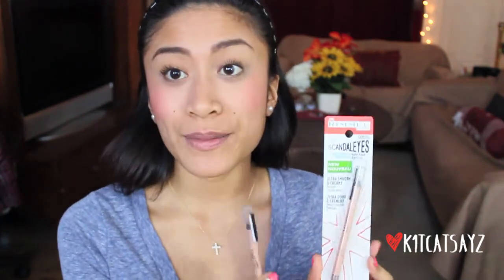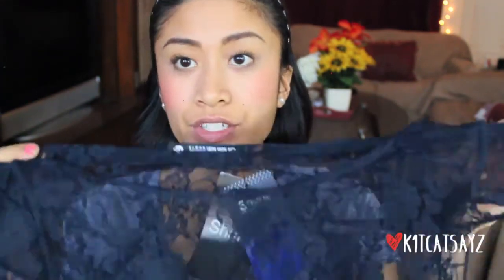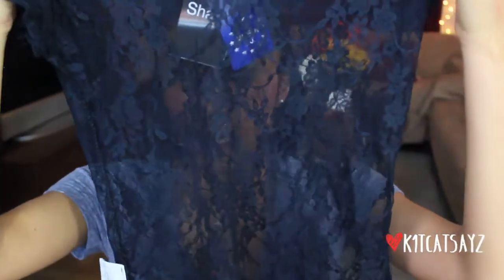Random Haul + GINORMOUS Chocolate Bars!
**DON'T FORGET MY K1TCATSAYZ STARLOOKS SIGNATURE SET IS STILL AVAILABLE AT A DISCOUNTED PRICE UNTIL JUNE 15, 2013!**

I'd appreciate it so much if you could support me and also spread the word to your loved ones! =) THANK YOU SO MUCH!

♡ Always,
Catherine

All items were purchased with my own money except the Zig Carbon sneakers which I got for free and the chocolate which my parents got me on their trip to Spain! All opinions are as always, 100% completely honest.**